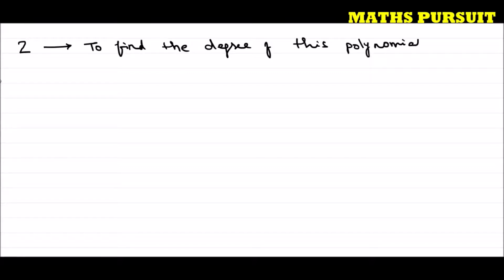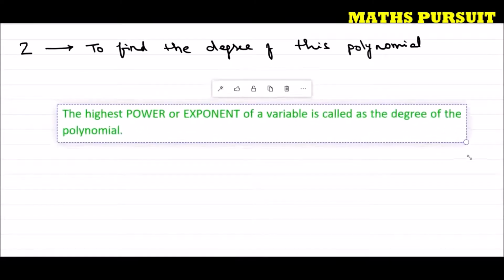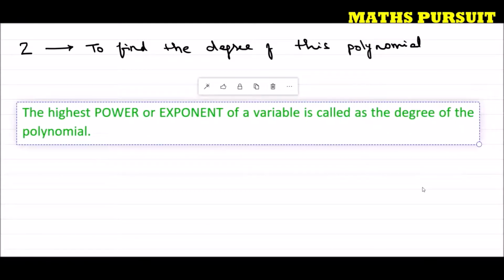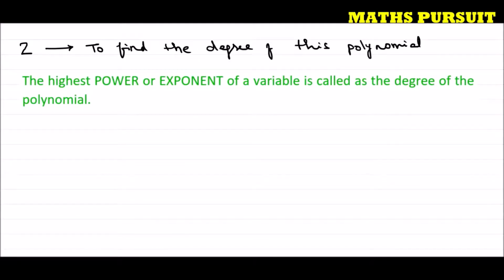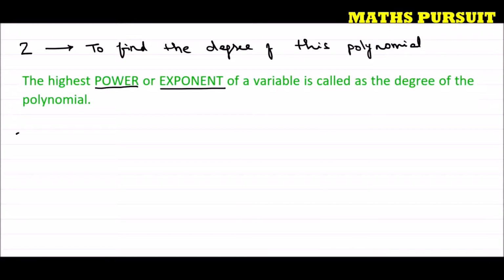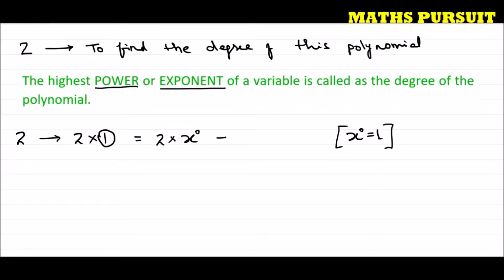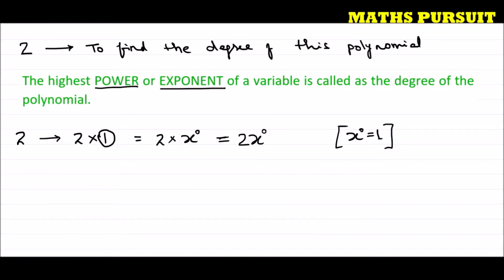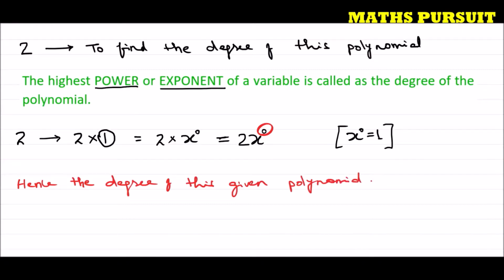Find the degree of the polynomial given below: 2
CLASS-9TH || CBSE || NCERT BOOK || POLYNOMIALS || EXAMPLES-1(iii)